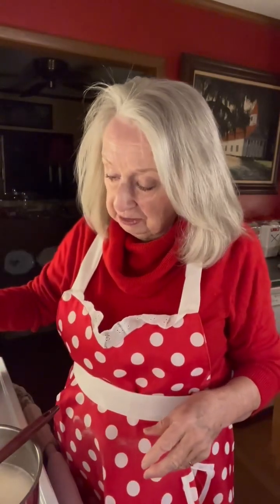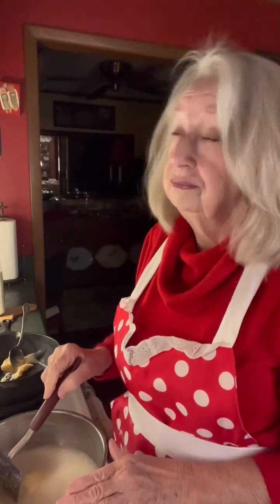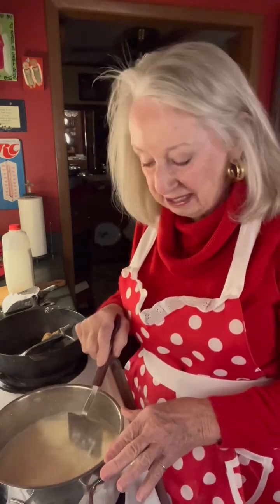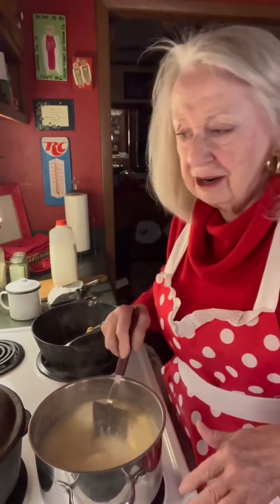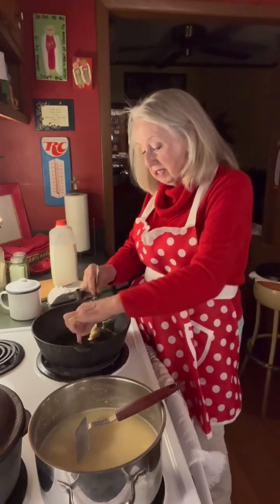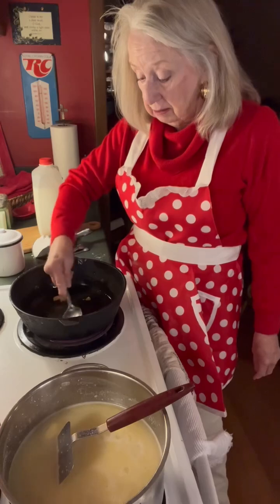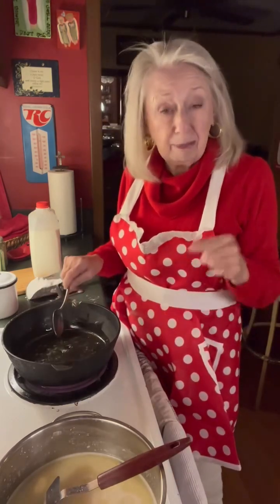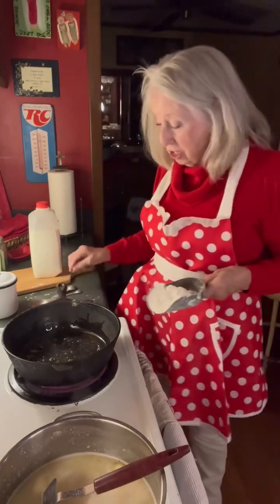A good hardy breakfast makes my day so much better I look forward each morning to having some good